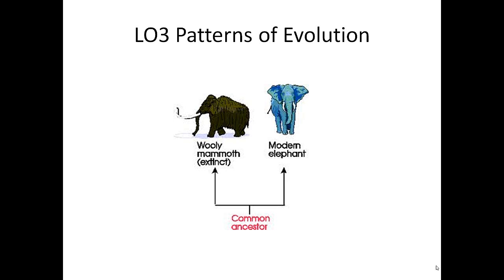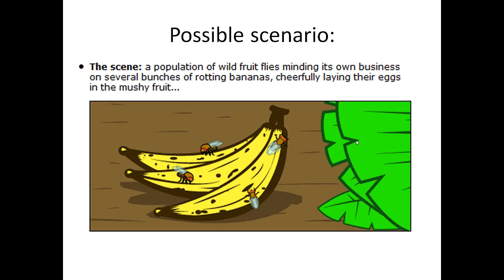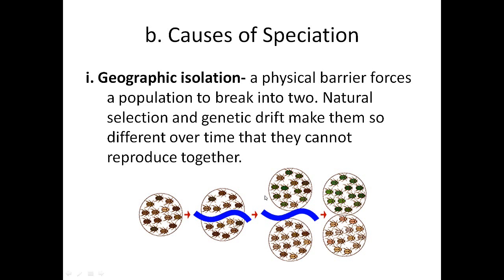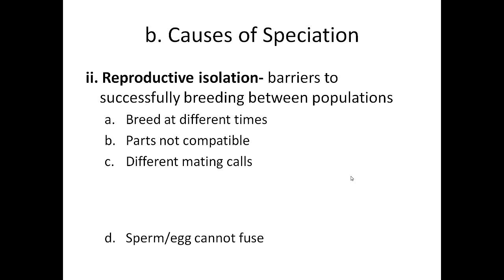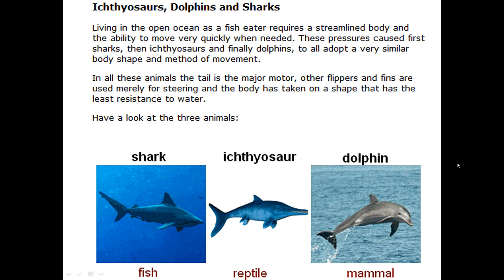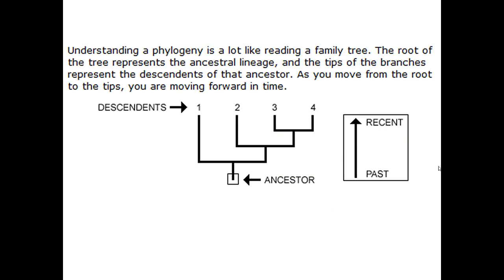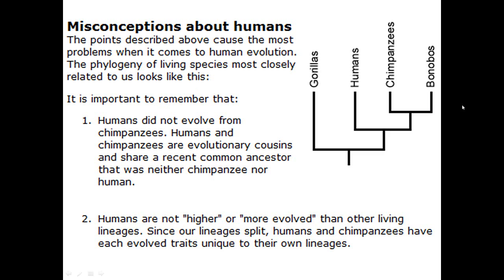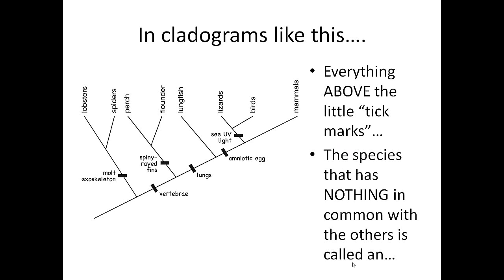U8LO3 Patterns of Evolution